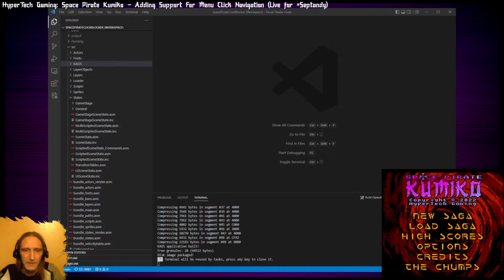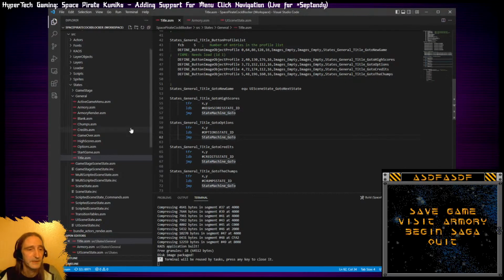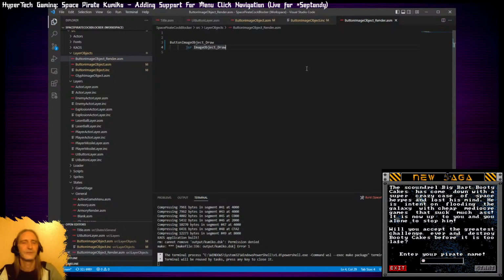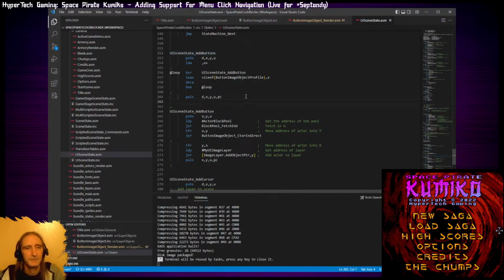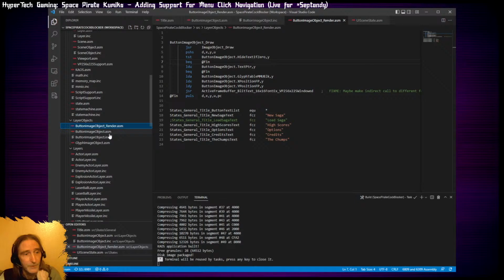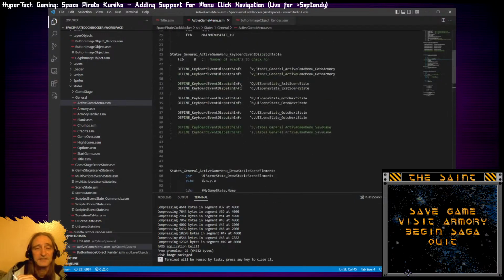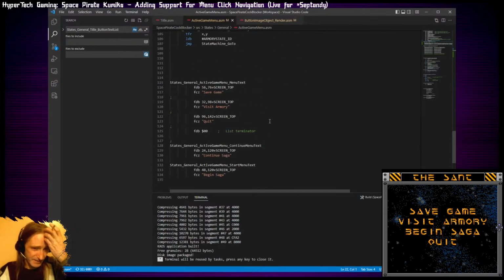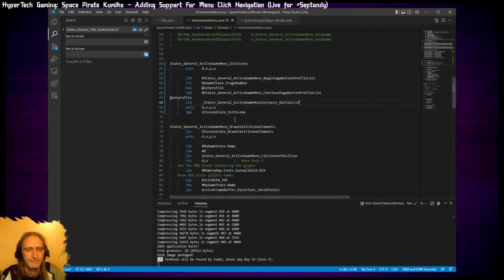Space Pirate Kumiko: Adding Support For Menu Click Navigation (Live for Septandy)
It's a final glorious Septandy video where I implement menu navigation by responding to button clicks in Space Pirate Kumiko for the Color Computer 3.